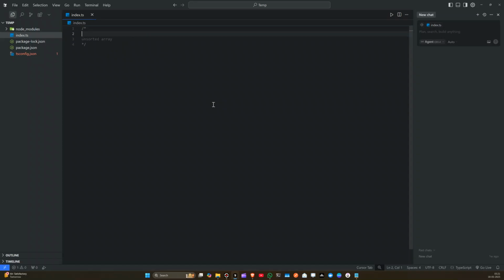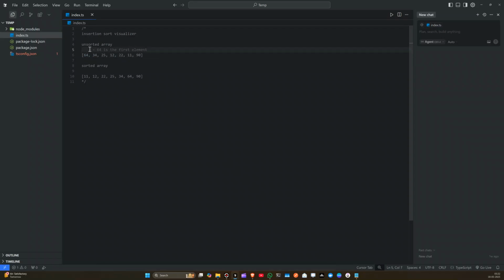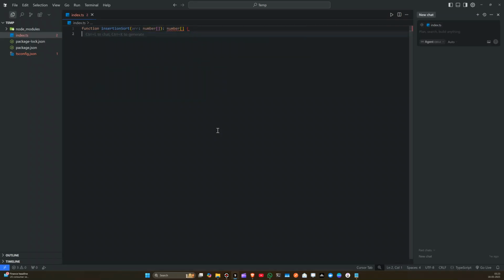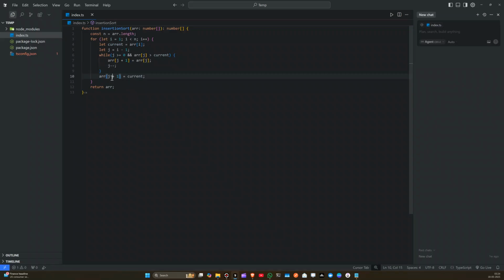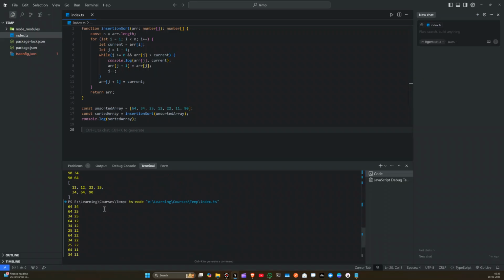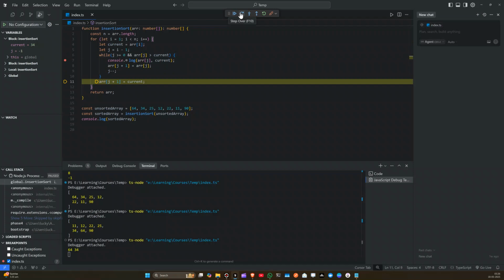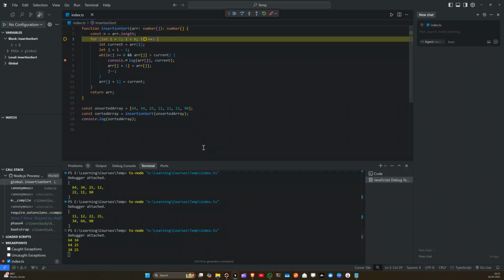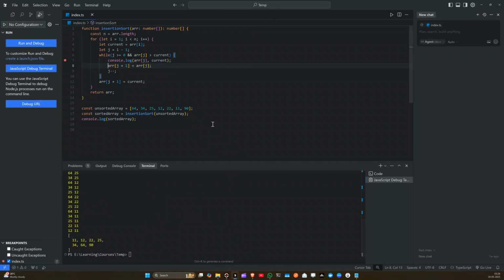Algorithms | Insertion Sort | Typescript DSA Course for beginners